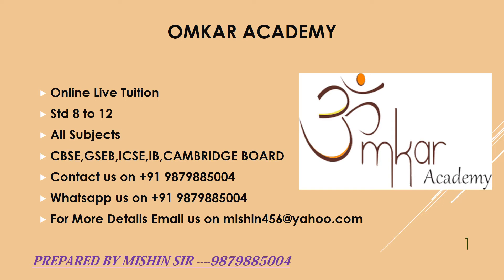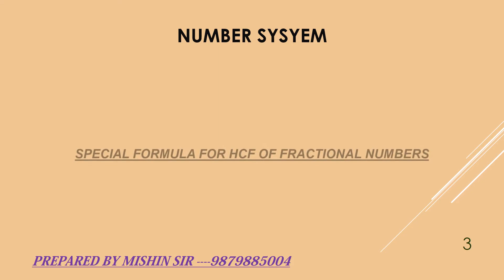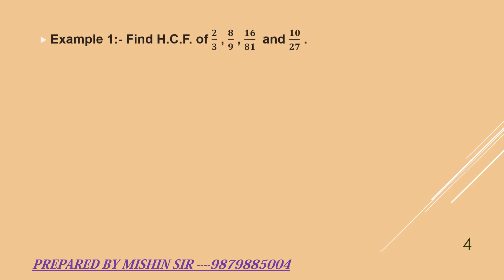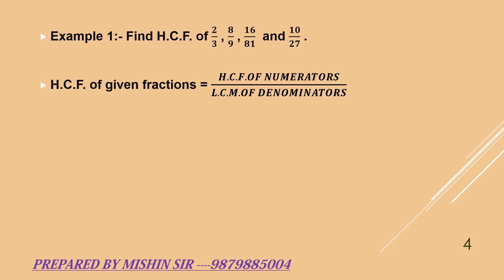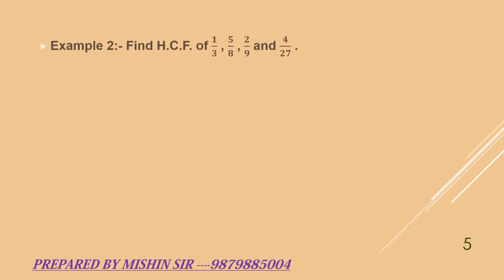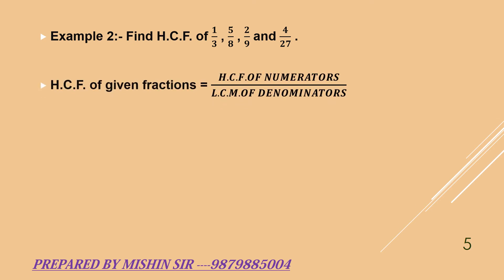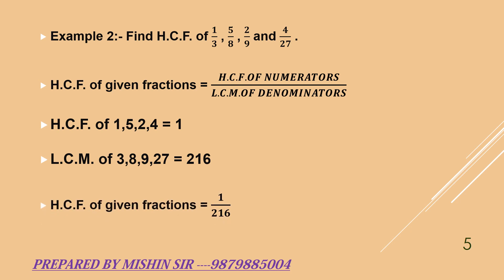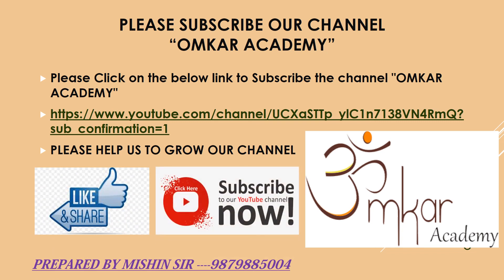SHORTCUT TO FIND H.C.F. OF FRACTIONS [NUMBER SYSTEM ( Third Video Series ) ---- VIDEO-6]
VIDEO SERIES 3

NUMBER SYSTEM

Special type of H.C.F. OF FRACTIONS

This video will help viewer to improve concepts.
It will be helpful for students of
Class 3,
Class 4,
Class 5,
Class 6,
Class 7,
Class 8,
Class 9,
Class 10,
Also Competitive examinations